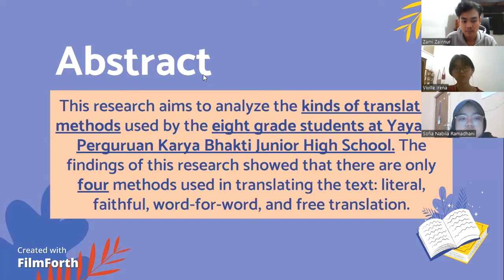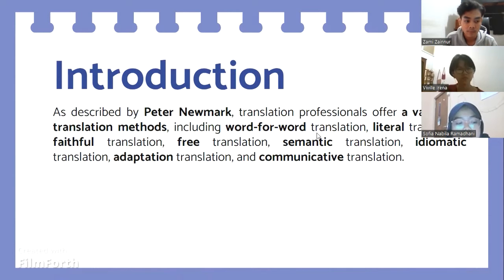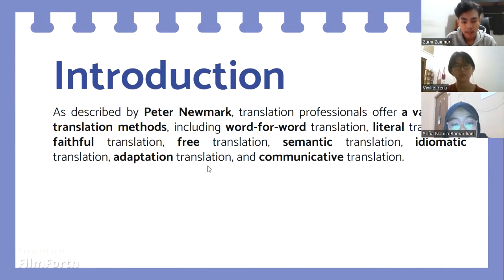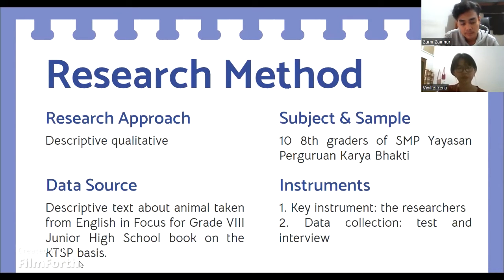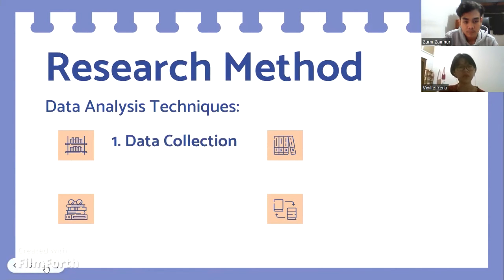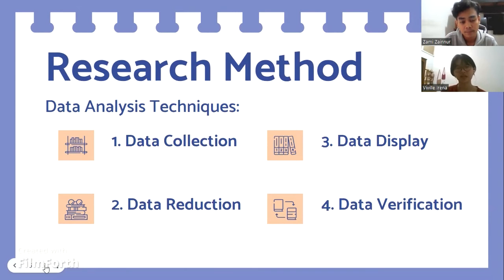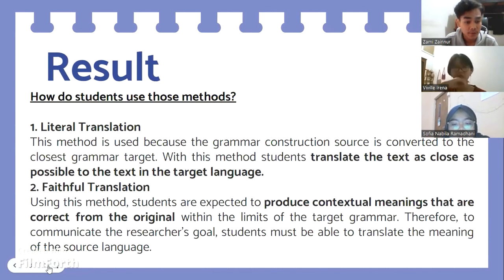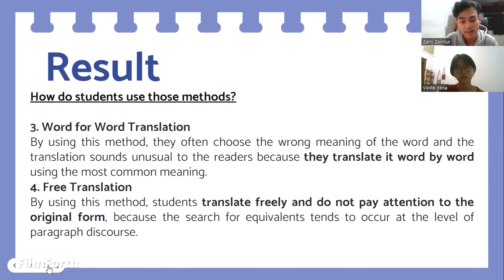Topic 4 Introduction to Translation Group 1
Kinds of Translation Method
Used by the Students in Translating Descriptive Text from English to Indonesian

Group 1:
Sofia Nabila R.
Viville Irena L.
Zami Zainnur